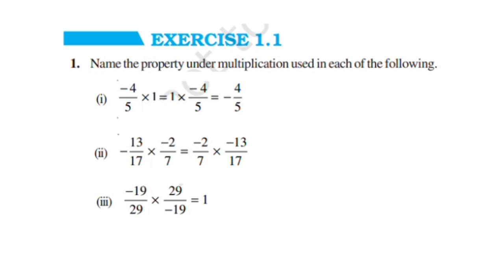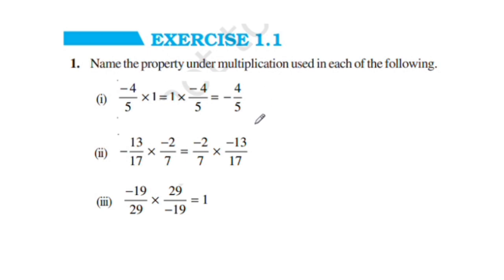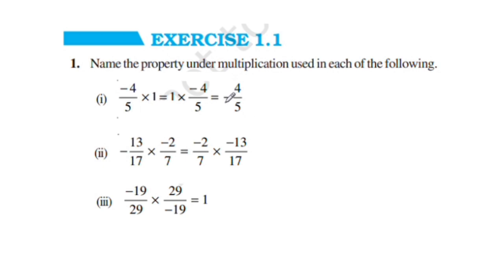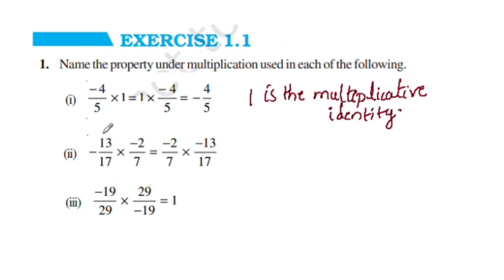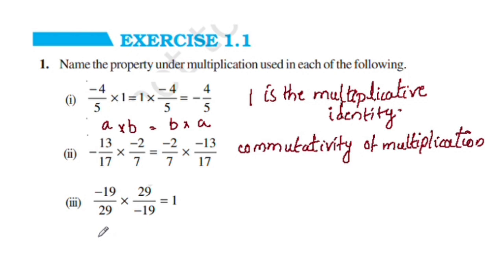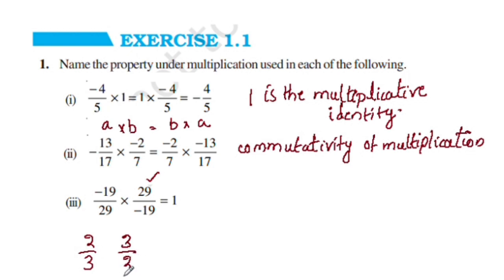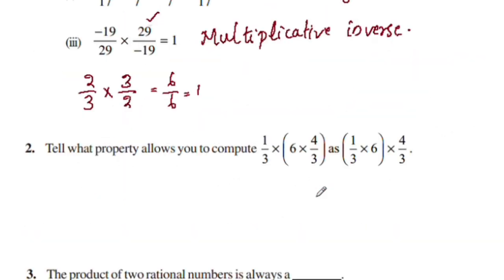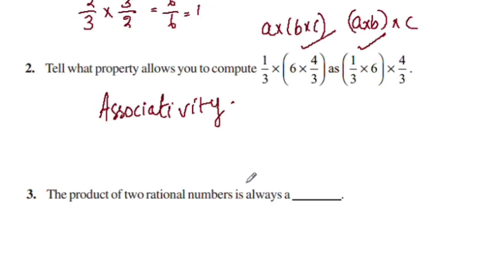Exercise 1.1 Updated Syllabus 2023-24 CBSE Class 8 Maths Chapter 1 Rational Numbers In Malayalam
Topics
1) cbse maths class 8
2) cbse maths class 8 chapter 1
3)cbse classes by grace jose
4) ncert maths solutions
5)   rational numbers class 8 maths
6) class8 chapter 1 maths in malayalam
7)  class 8 maths  chapter 1 introduction
8) class 8 rational numbers exercise 1.1 malayalam